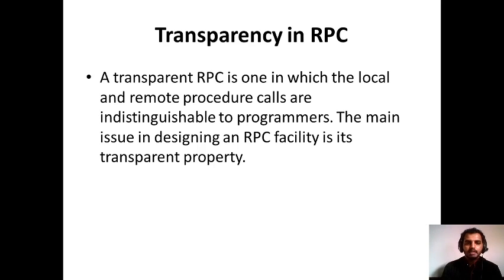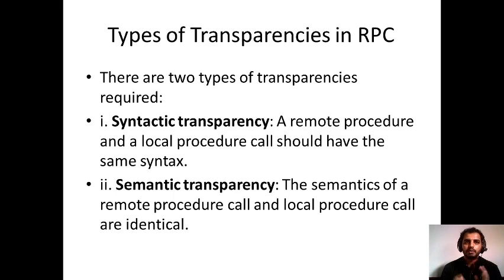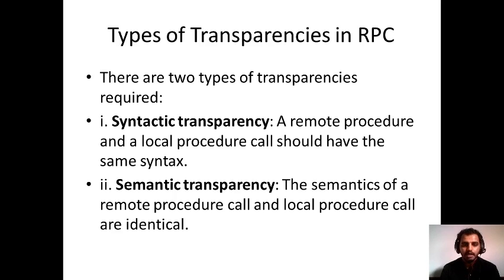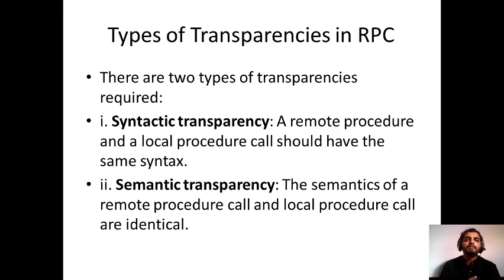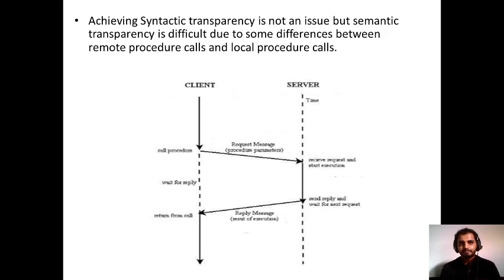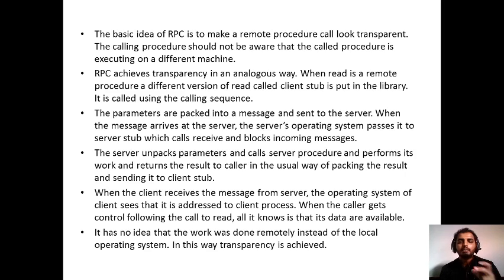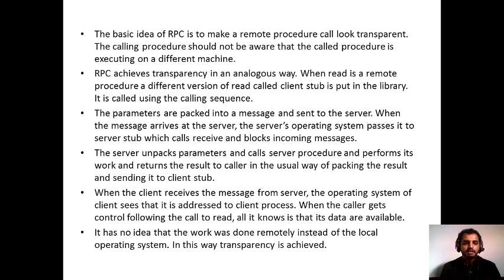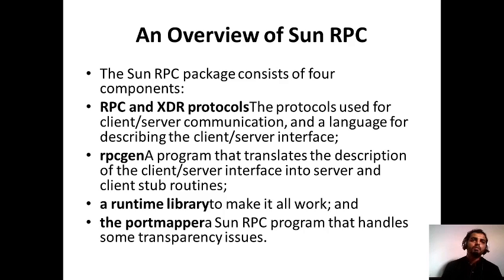TRANSPARENCY IN RPC || COMPUTER NETWORK || PC 504 IT || LECTURE-18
What is  Transparency in RPC
Types of Transparency
What is Syntactic Transparency
What is Semantic  Transparency